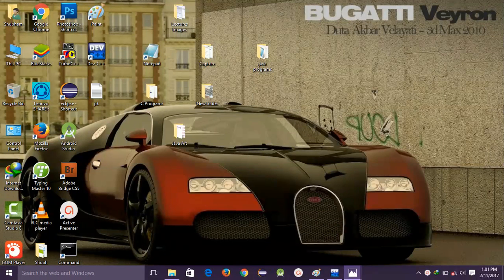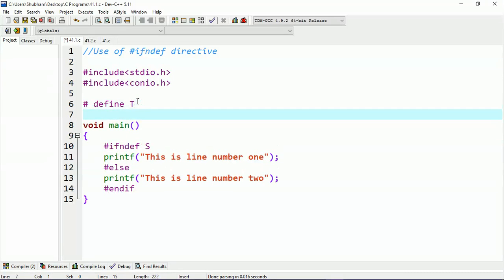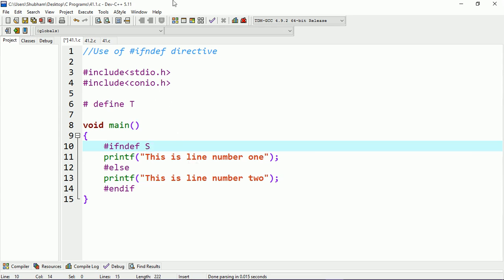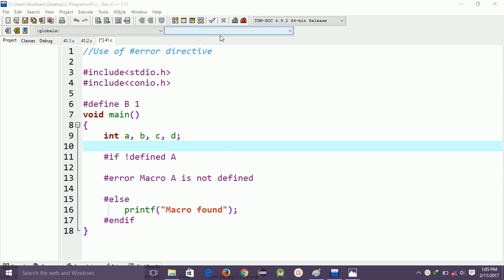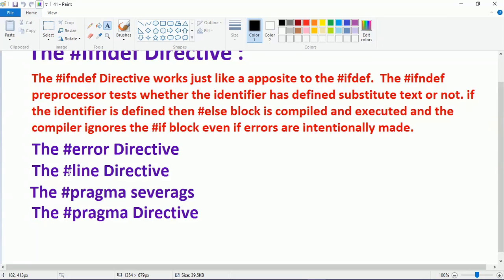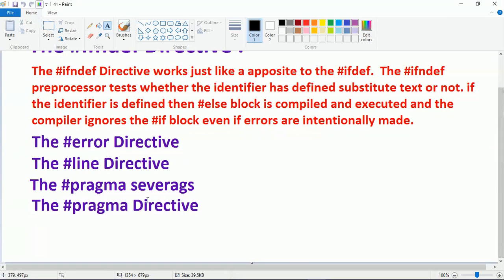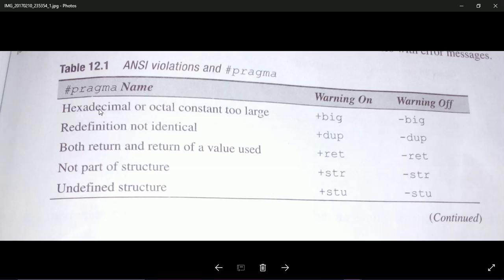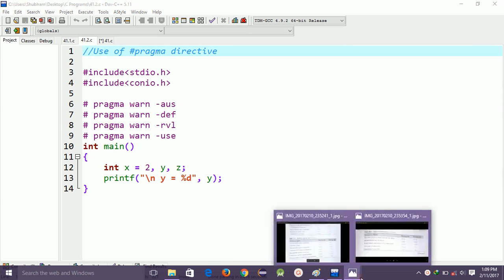Preprocessor directive in C (41)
This video explains the error, line, ifndef, pragma severags and pragma directives in C Programming language.

 Each preprocessor directive explained with suitable programs for beginners and expertise in C programming

This video explains only important example of topics and remaining directives demonstrated with list.